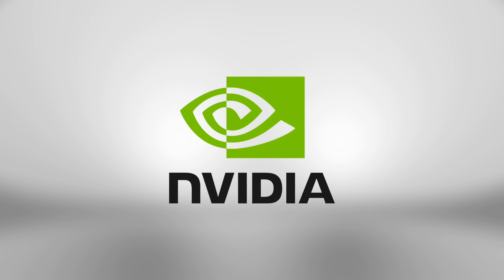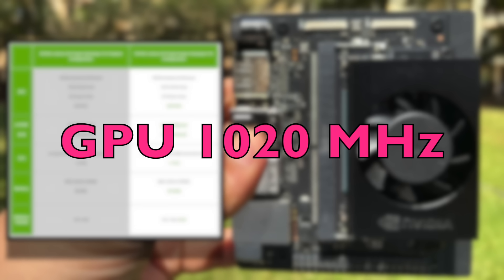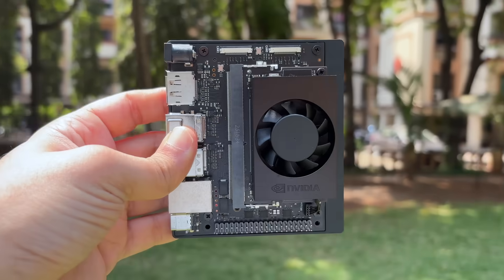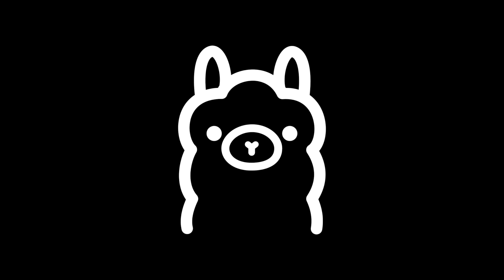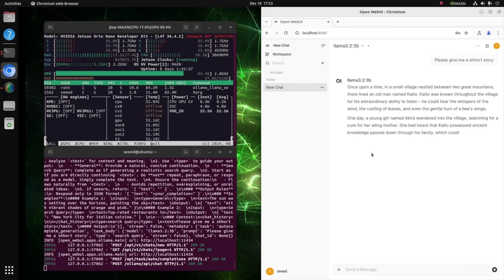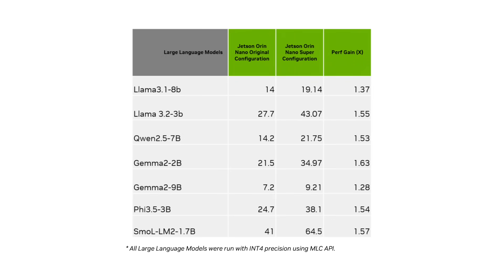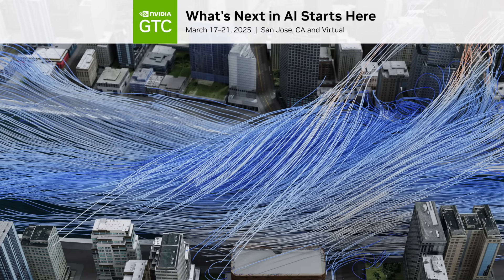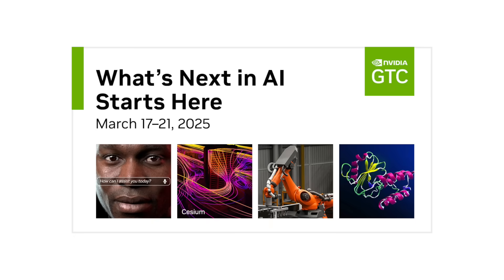NVIDIA Jetson Orin Nano Super Developer Kit : Run DeepSeek AI & LLMs Locally for $249!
🔍 Discover how to run cutting-edge AI like DeepSeek LLMs locally on a $250 budget! In this video, I’ll unbox, upgrade, and benchmark the brand-new NVIDIA Jetson Orin Nano Super Developer Kit—NVIDIA’s latest AI powerhouse for developers.

✅ Upgrade from the original Jetson Orin Nano to the SUPER version (what’s new?)
✅ Install & configure Ollama to run LLMs offline (no cloud fees!)
✅ Test DeepSeek’s reasoning models locally (surprising speed & accuracy)
✅ Benchmark performance: Token speeds, power draw, and multitasking
✅ Why this $250 kit beats cloud-based AI for privacy, cost, and tinkering

Why This Matters:
▶ No cloud costs: Run AI privately and cheaply
▶ Perfect for devs, students, or hobbyists building AI apps
▶ Future-proof with CUDA, TensorRT, and full Linux support

The NVIDIA Jetson Orin family of embedded AI computers is driving significant advancements in Generative AI at the edge. It offers a robust platform for running cutting-edge Generative AI workloads and nurtures collaboration within the developer community such as partnering with Hugging Face to accelerate robotic research. But, the Generative AI landscape is rapidly evolving, with new Large Language Models (LLMs), Visual Language Models (VLMs), and Vision Language Action (VLA) models emerging daily. To support these emerging new advancements in Generative AI models and workloads, NVIDIA is refreshing the NVIDIA Orin Nano Developer Kit through a software update with an unprecedented boost in performance of up to 1.7x at an affordable new price point of $249. In recognition of the superb boost in performance and the affordable new price point, the Jetson Orin Nano developer kit is being renamed as the NVIDIA Jetson Orin Nano Super Developer Kit. All the existing Jetson Orin Nano Developer Kits in the marketplace will get this ‘Super’ increase in performance through a software update that increases the raw AI performance of Jetson Orin Nano from 40 Sparse INT8 TOPs to 67 Sparse INT8 TOPs, and the memory bandwidth from 68 GB/s to 102 GB/s. The resulting 1.7x increase in AI compute performance and 1.5x increase in memory bandwidth will enable developers and enthusiasts to run an emerging class of newer Generative AI models. This compact yet powerful system can effortlessly handle a wide range of Large Language Models, Vision Language Models, and Vision Transformers, from smaller models to those with up to 8B parameters, such as the Llama-3.1 8B model. This makes it an ideal choice for Generative AI developers.